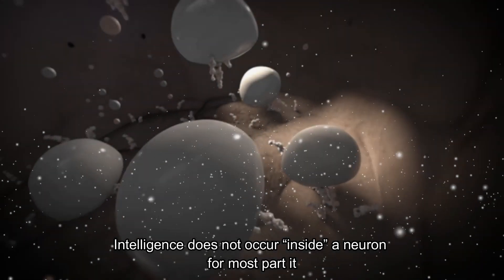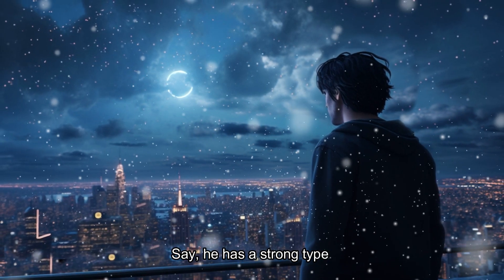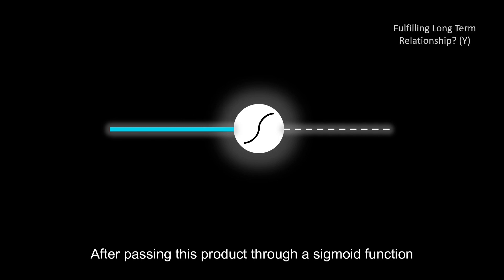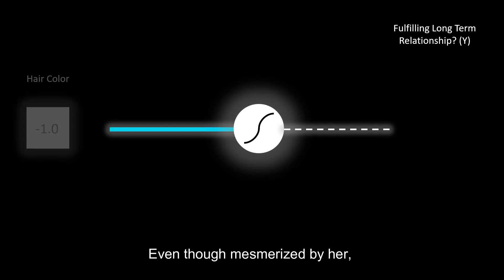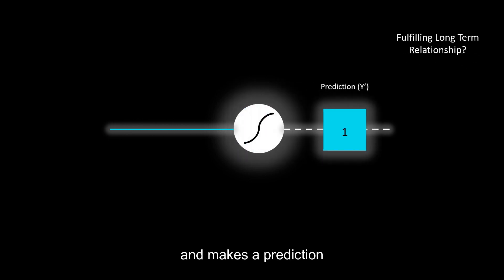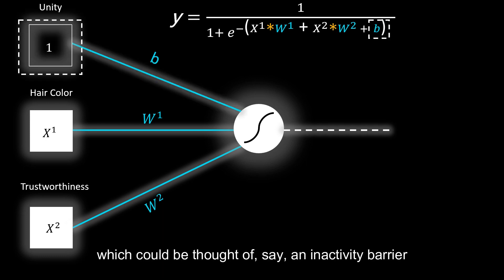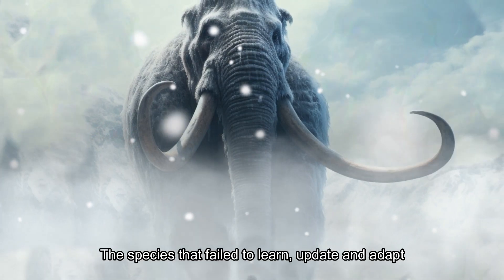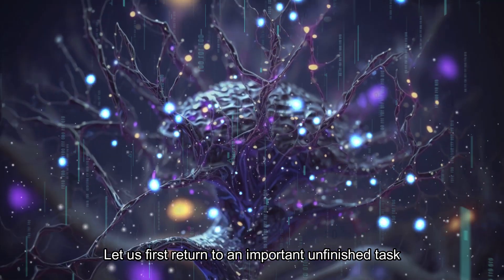Episode 1 Part II | Artificial Neuron – Threads of Thought: Weights Biases & the Dance of Importance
Within this neural network, the weights dance like characters on a stage, each one carrying a different significance. They are the coefficients that determine the strength and direction of the connections between neurons, resembling the relationships we forge in our own lives. Some weights are heavy, lending authority and influence to certain pathways, while others are light and ephemeral, their impact subdued.

Meanwhile, the biases hum in harmony, like the undertones of a melody, adding nuance and perspective to the network's decision-making. These biases hold the power to tilt the scales, shaping the network's inclinations and predispositions. They are the hidden whispers that echo through the corridors of neurons, quietly nudging the network towards particular outcomes.

[0:00] - The "Location" of Intelligence
[0:34] - Determining the "Weight" of the Matter
[6:26] - Uncovering the Underlying "Bias"
[7:31] - What is Learning?
[9:11] - Rumi's Advice on "Finding True Love"

Welcome to the brand-new series "Neuron to ChatGPT," where we start with the building spark of artificial intelligence, a neuron, and work our way to a gargantuan composed of billions of neurons. This 7 episodes' series will take you on an immersive journey that dives deep into the fascinating inner workings of one of the most advanced language models ever created: ChatGPT.